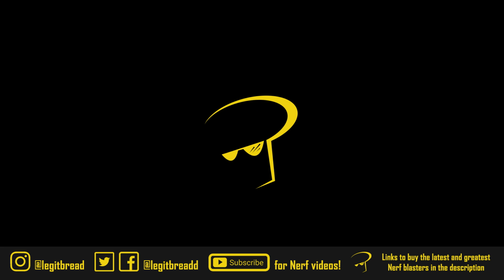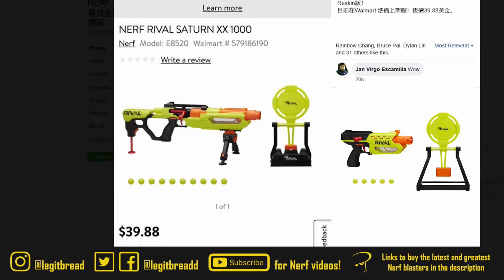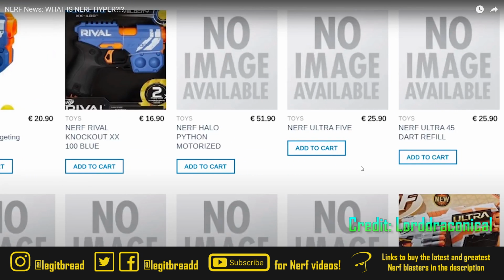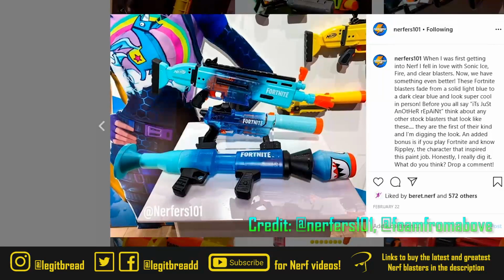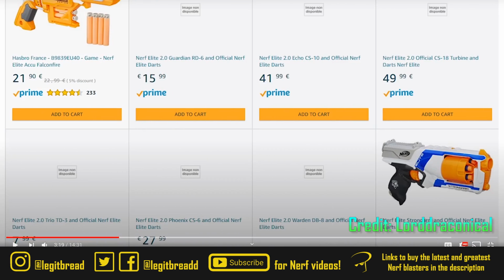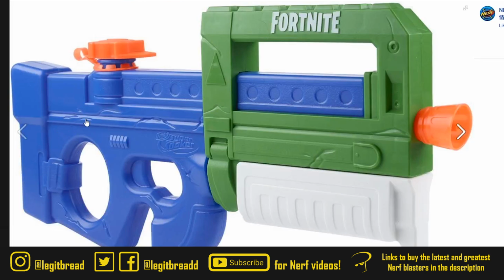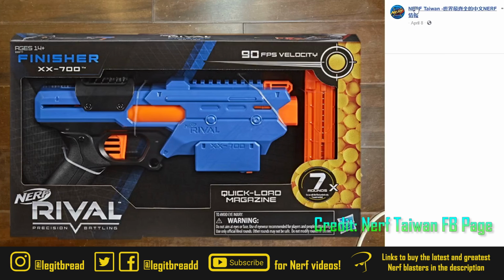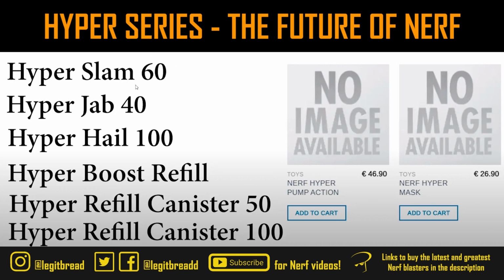Woah - Nerf Rival Saturn, Ultra 3 Shotgun, Elite 2.0, Hyper, Dart Tag, Travis Scott Blaster! (LEAK)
Nerf Rival Saturn, Ultra 3 Shotgun, Elite 2.0, Hyper, Dart Tag Series, Travis Scott Blaster, Halo, Fortnite, Ultra 7, and more in this Nerf news! So many new Nerf series and ammo types - what do we know about them and why are they special? Let’s find out together!

Rival Roundhouse
Rival Takedown
Rival Charger
Ultra Two
Rival Knockout (blue)
Rival Knockout (red)
Rival Perses (blue)
Rival Perses (red)
Rival Nemesis (blue)
Rival Nemesis (red)
X-SHOT Orbit
X-SHOT Meteor
X-SHOT Orbit 2-pack
Overwatch Soldier: 76 Rival Blaster
Overwatch D.Va Rival Blaster
2019 Rival Hypnos (red)
2019 Rival Hypnos (blue)
2019 Nerf Fortnite TS-1 Blaster
Nerf Fortnite AR-L
Nerf Fortnite SP-L
Nerf Fortnite AR-Durrr Burger
2019 Nailbiter
2019 Bulldog
2019 Rukkus
Chronobarrel (aka best Nerf attachment ever)
Rival Prometheus (aka foam hose)
Rival Nemesis (blue)
Rival Nemesis (red)
Rival Hades
Rival Kronos
Stryfe - (Elite color) or (Modulus color)

Get a free Twitch Prime trial to try out the leading streaming platform for video games by clicking here!

Credit for photos and info:
Nerf Rival Saturn, ULTRA Sonic Screamer Darts, Fortnite Super Soakers (Compact SMG, Fish Stick, Beef Boss), Rival Finisher, Hammershot reskins (Undead Red, Splatter, Caution):

Dart Tag “Neo-tagger” Dart patent and Ultra 7 (Seven): u/UtterTravesty on Reddit

Nerf Halo Python, Elite 2.0 series (Guardian, Echo, Turbine, Trio, Phoenix, Warden), Hyper series (Slam, Jab, Hail):

Nerf Fortnite Rippley AR, SP-L, RL: @nerfers101, @foamfromabove on Instagram

Dart Zone Pro 2020 Blasters: u/willis00788 on Reddit